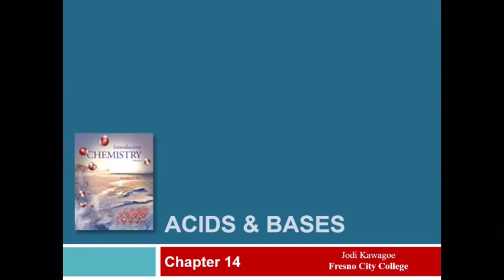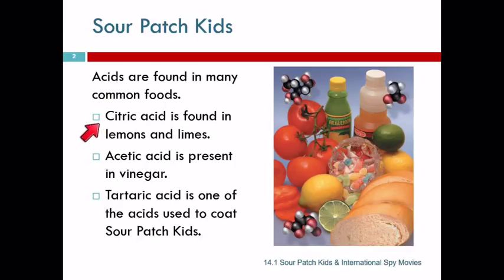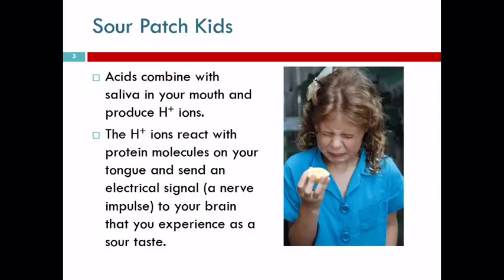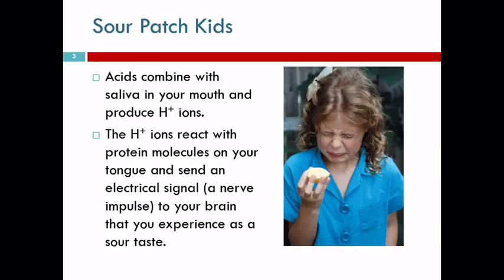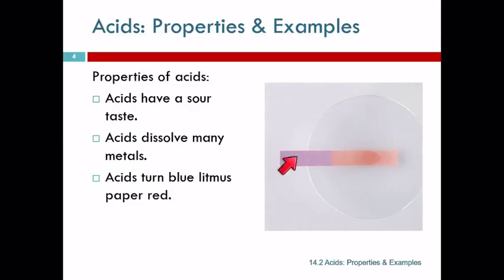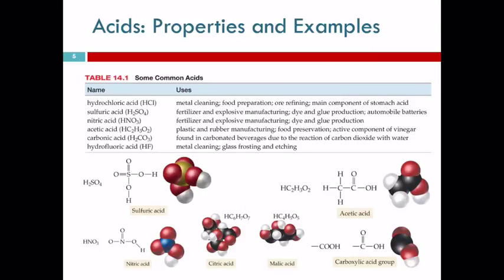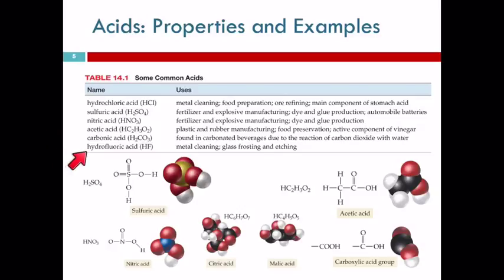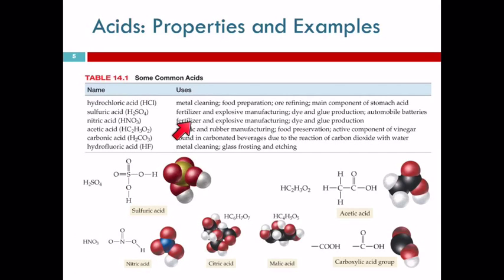14.1 & 2 Sour Patch Kids and Acids: Properties & Examples